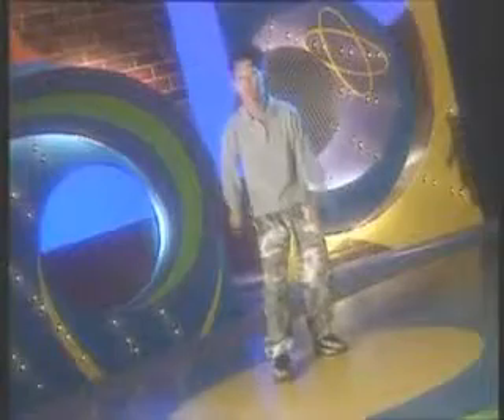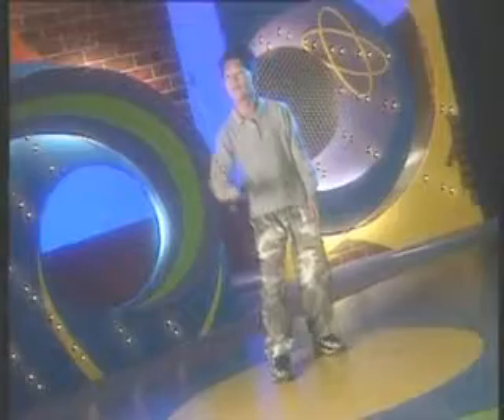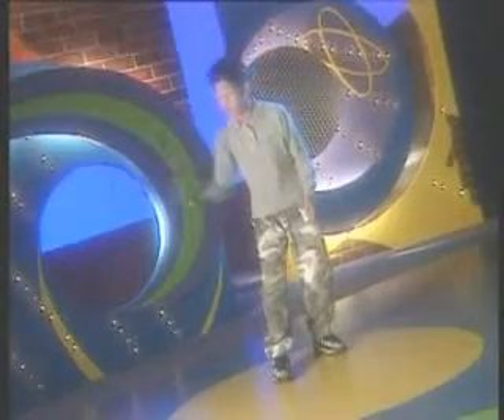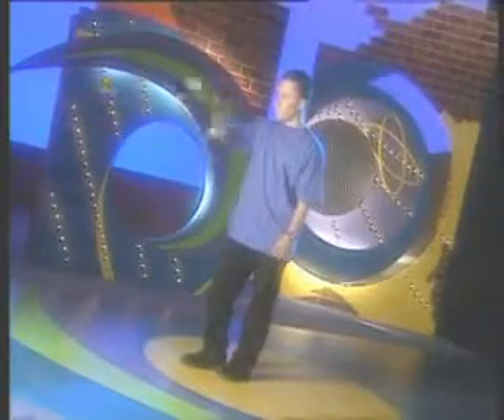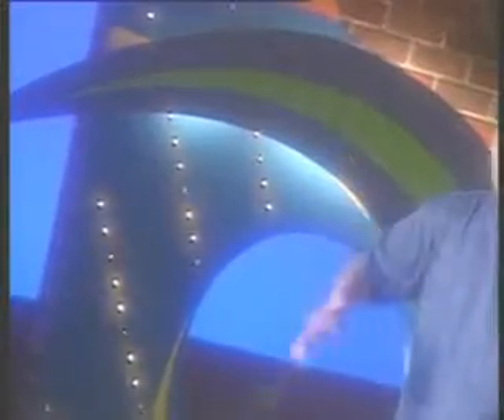loop the loop